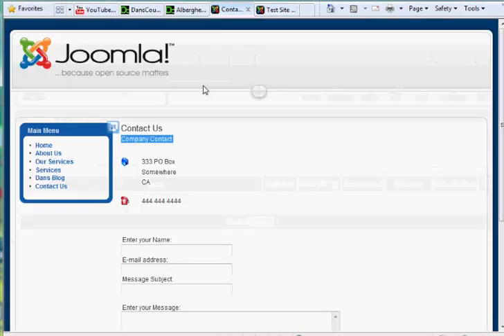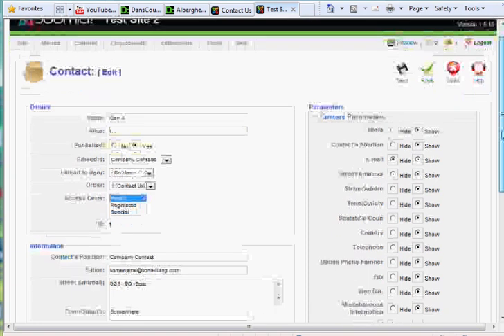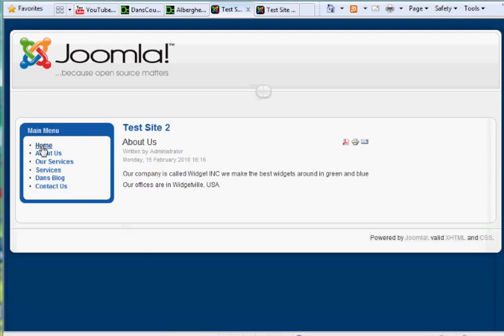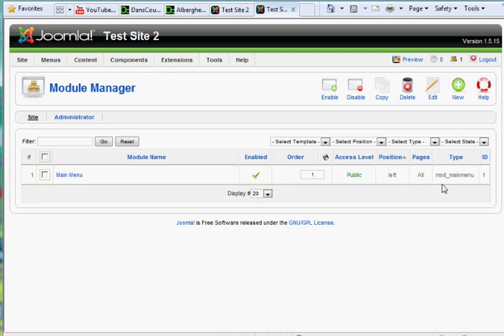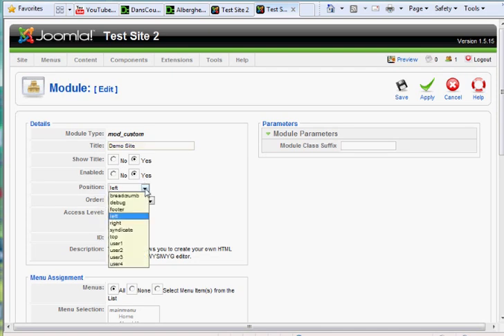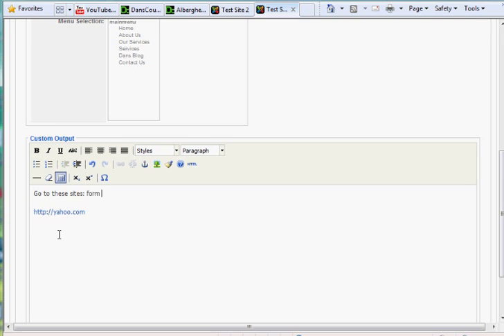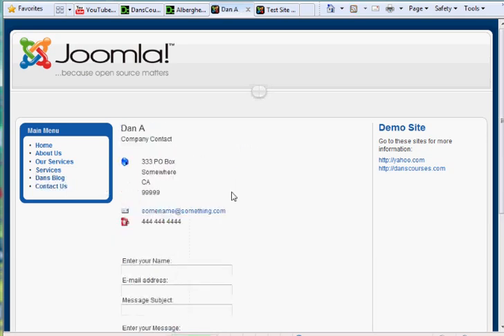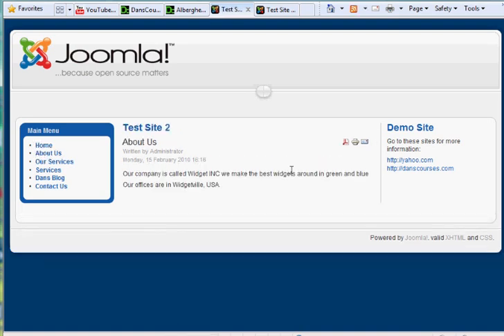14 Contact links and custom html modules in Joomla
A tutorial on creating a contact link and custom html module in Joomla